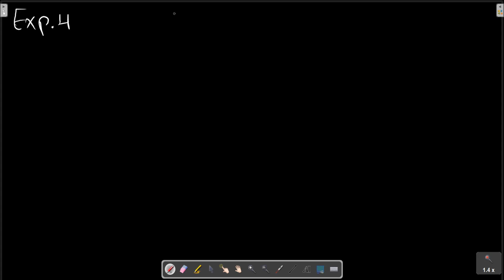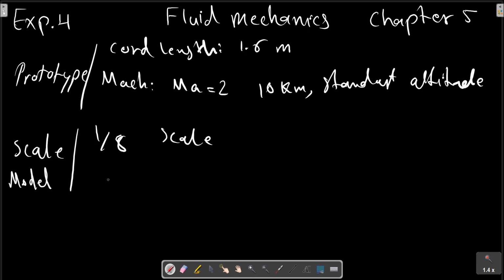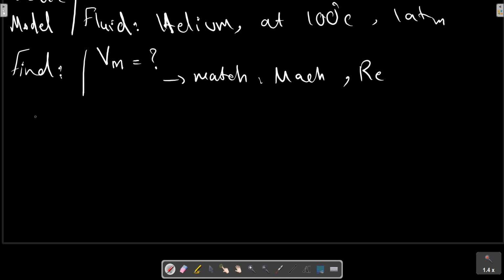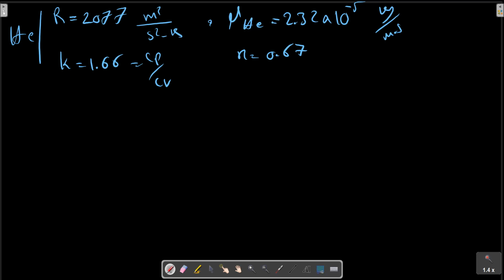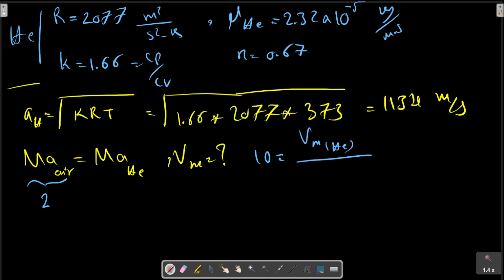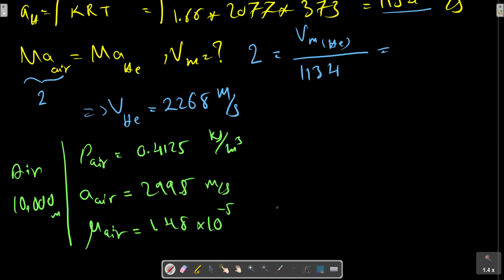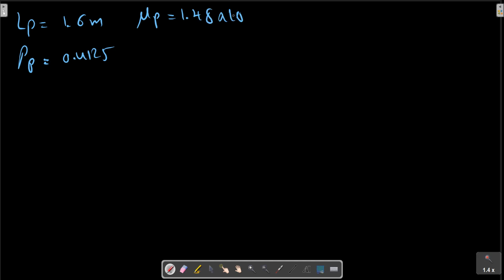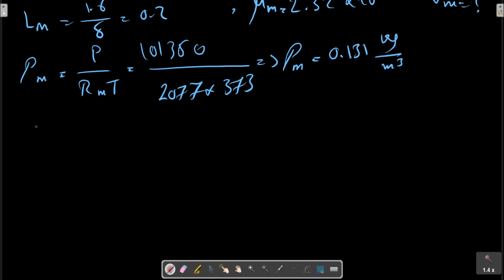Fluid Mechanics solution, Frank M. White, Chapter 5, Dimensional Analysis and Similarity, P4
A prototype airplane, with a chord length of 1.6 m, is to fly at Ma  2 at 10 km standard altitude. A one-eighth scale model is to be tested in a helium wind tunnel at 100°C and 1 atm. Find the helium test section velocity that will match (a) the Mach number or (b) the Reynolds number of the prototype. In each case criticize the lack of dynamic similarity. (c) What high pressure in the helium tunnel will match both the Mach and Reynolds numbers? (d) Why does part (c) still not achieve dynamic similarity?